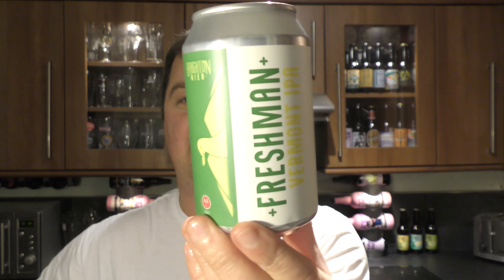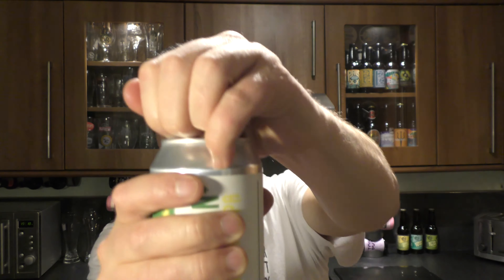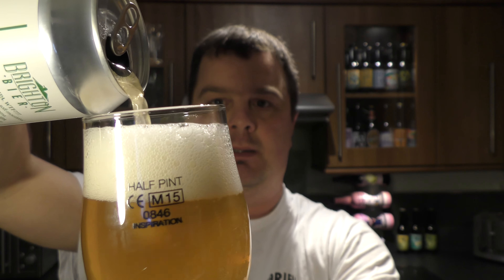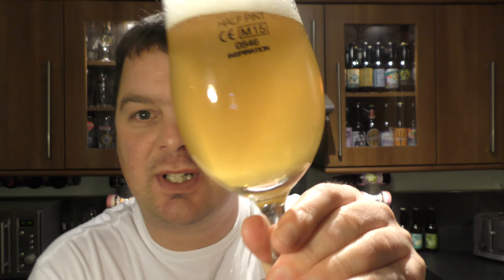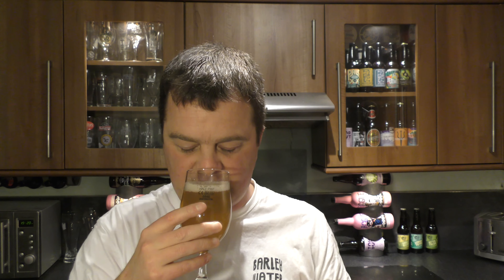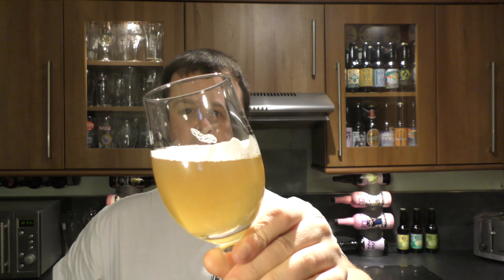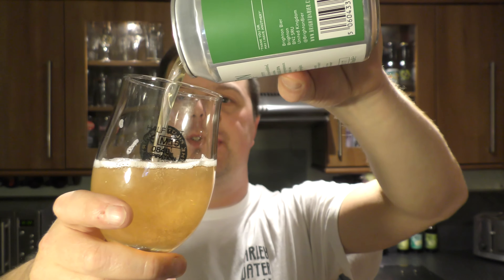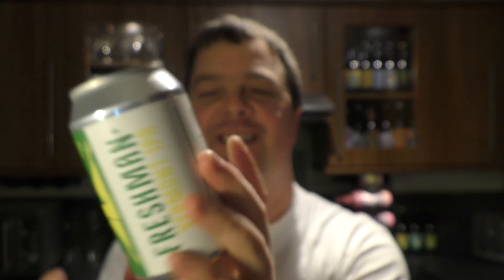Brighton Bier Freshman Vermont IPA | British Craft Beer Review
Recorded In 4K Ultra HD Real Ale Craft Beer Reviews Brighton Bier Freshman Vermont IPA | British Craft Beer Review